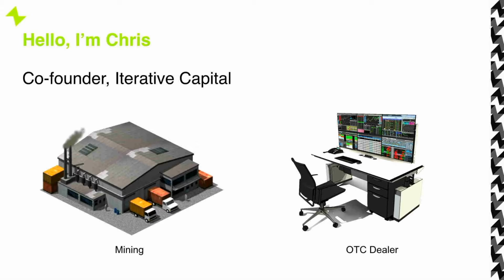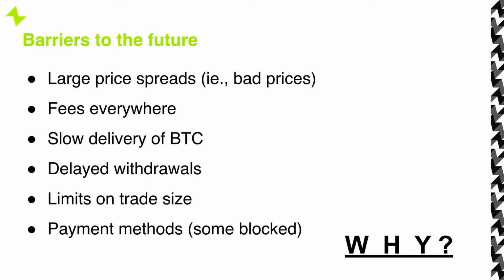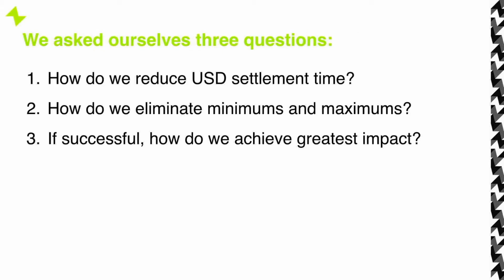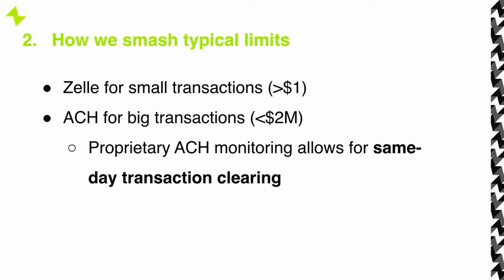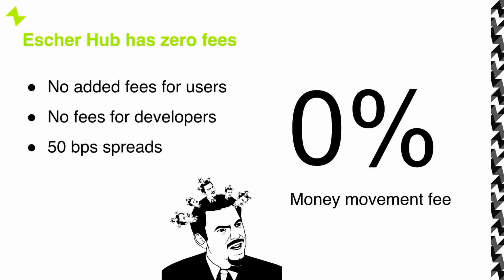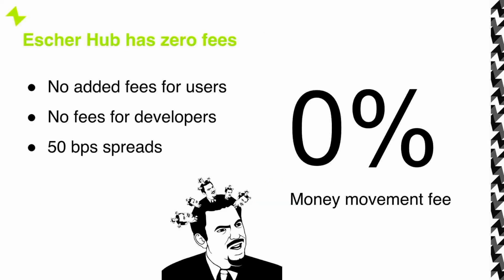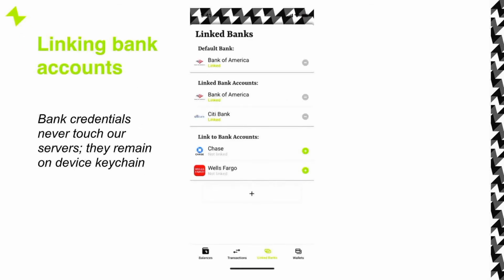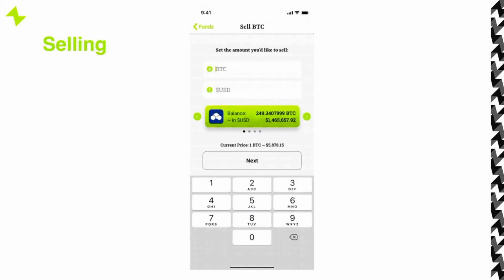Solving Lightning Liquidity for Developers - Chris Dannen